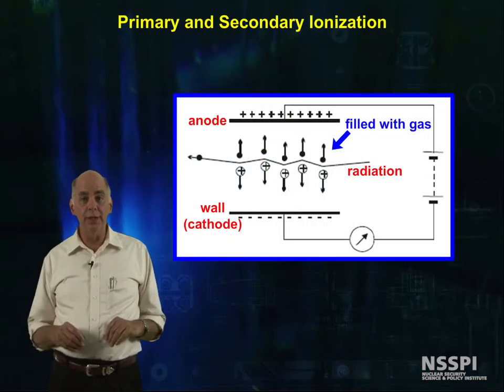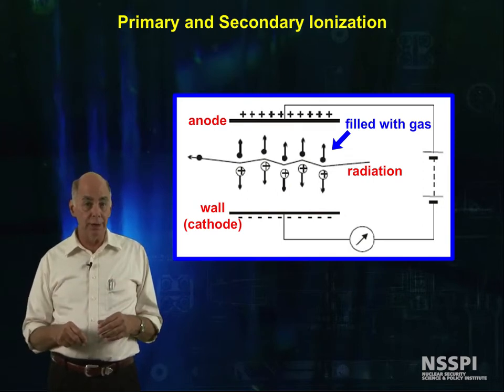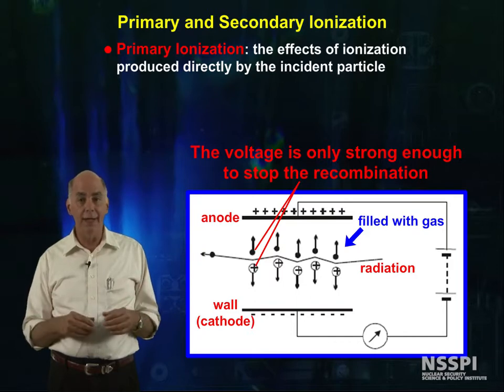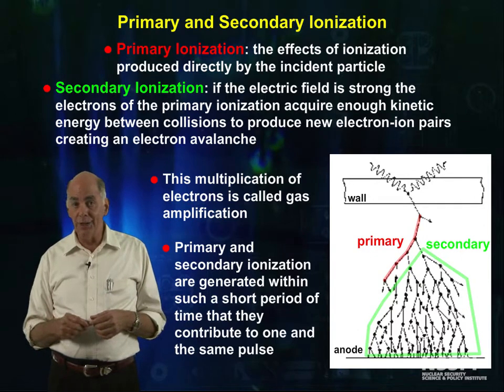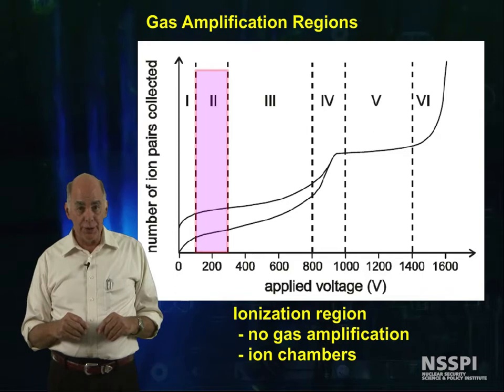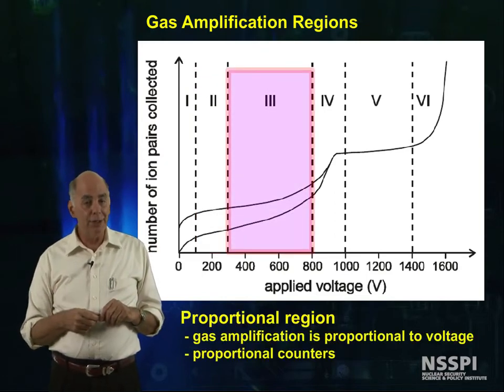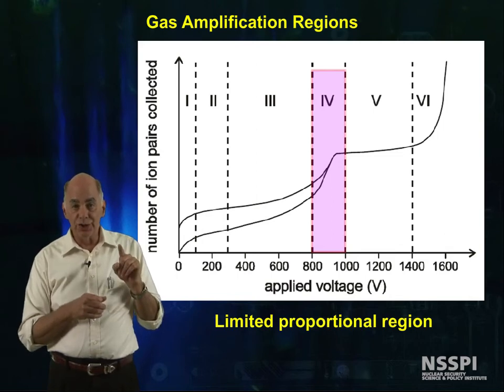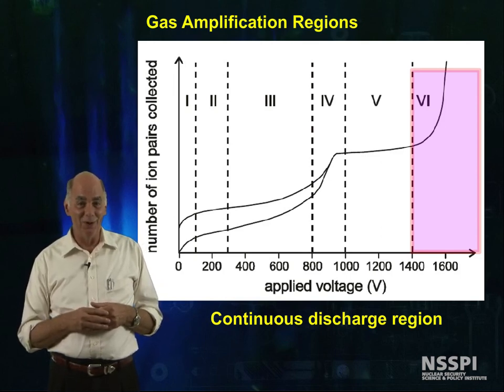11-Basic Radiation Detection: Gas-filled detectors: Ionization and Gas Amplification